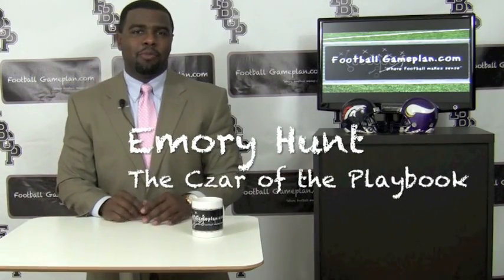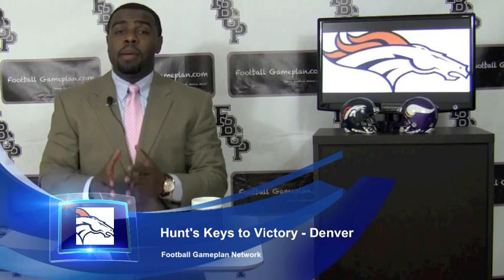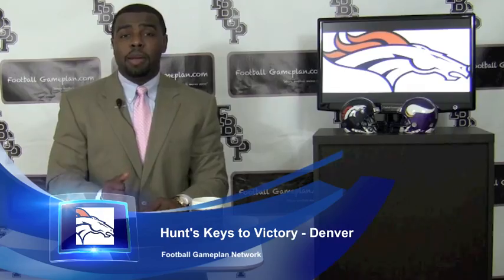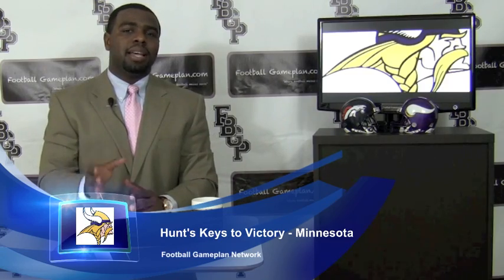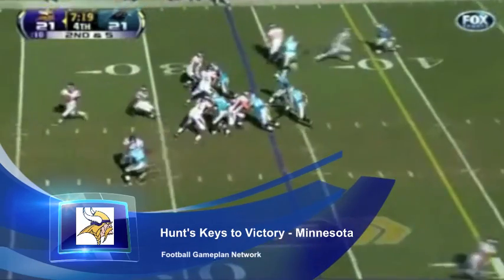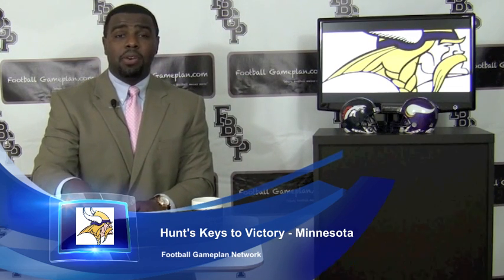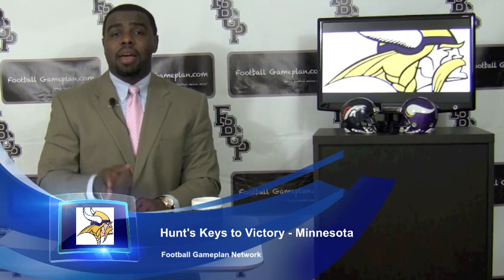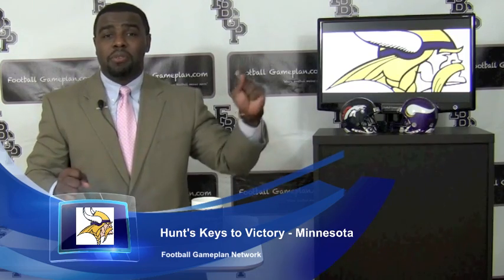Football Gameplan's NFL Week 13 Preview - Denver vs Minnesota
Denver Broncos vs Minnesota Vikings